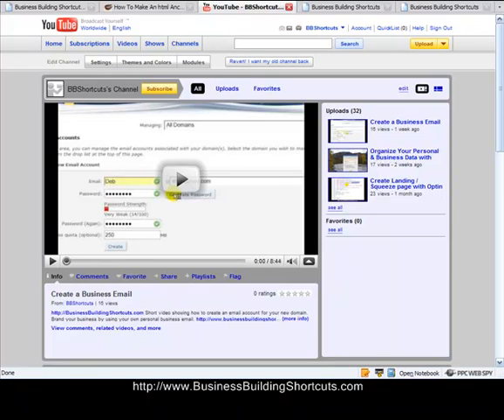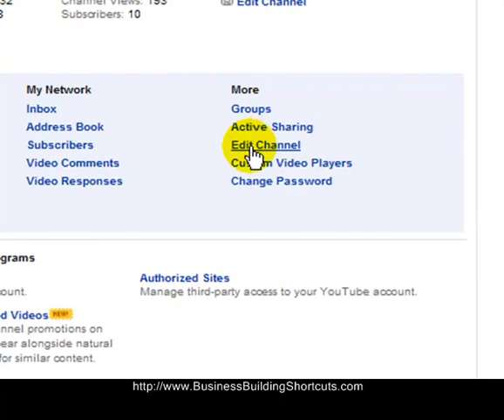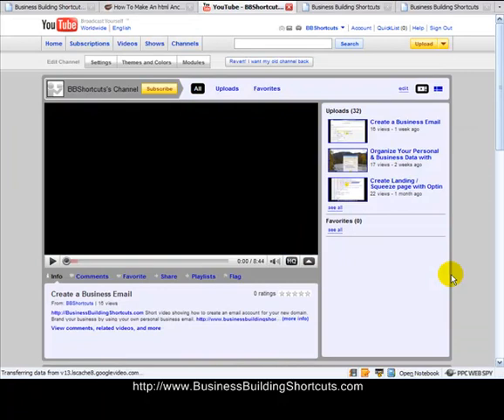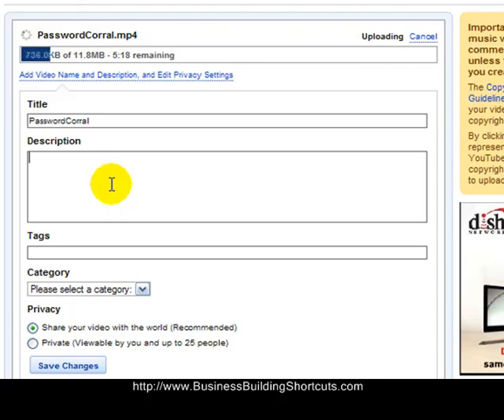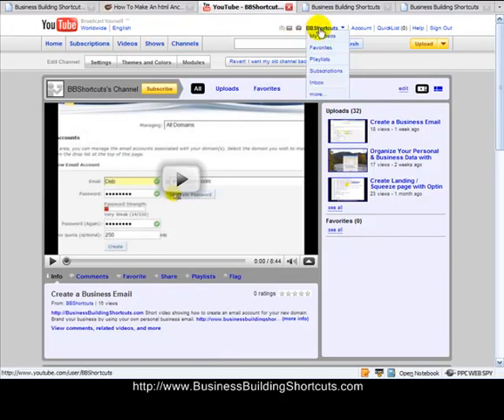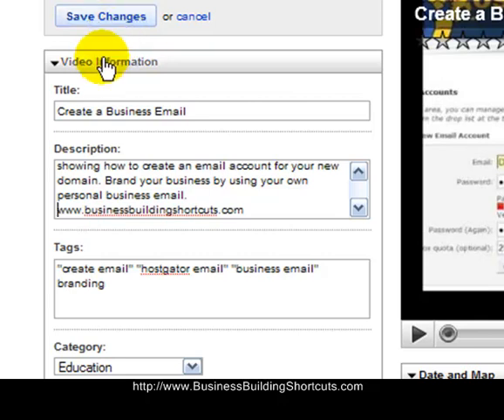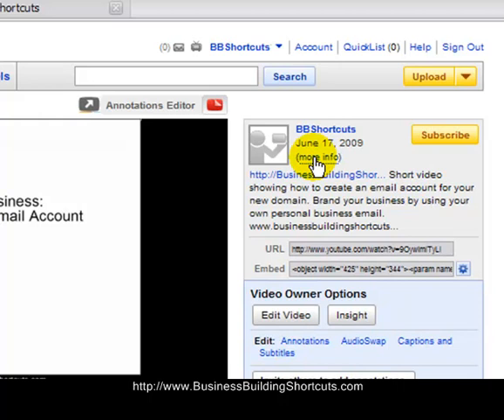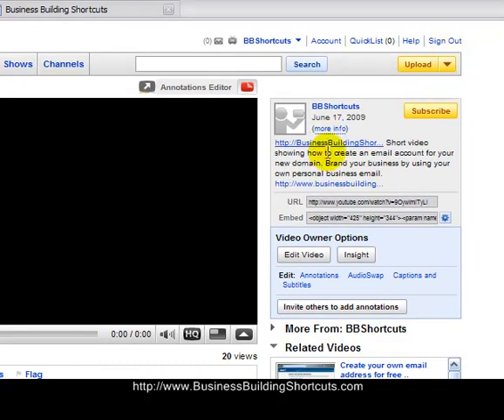Create Clickable Links in YouTube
If you use videos to market your site or promote products or services, you'll want to create live, clickable links in your YouTube video descriptions. Here's how to do just that.